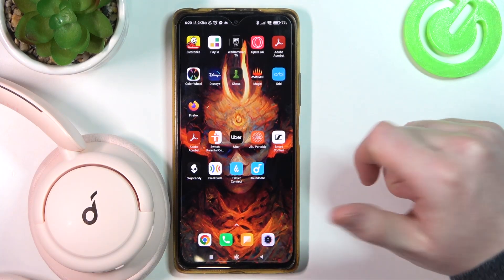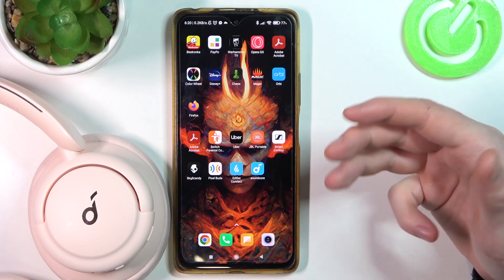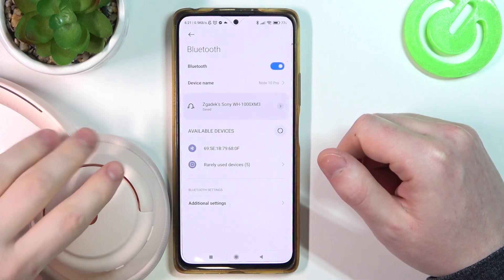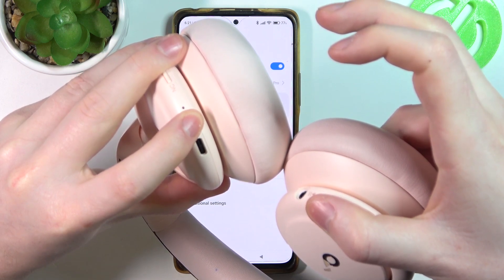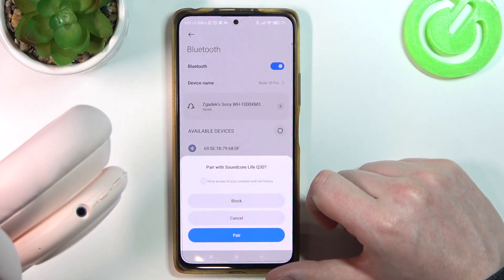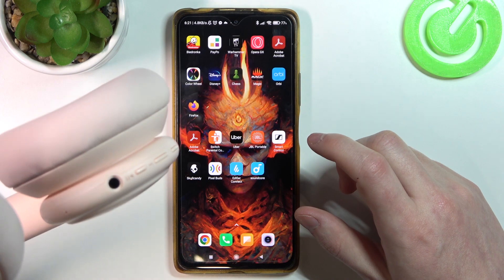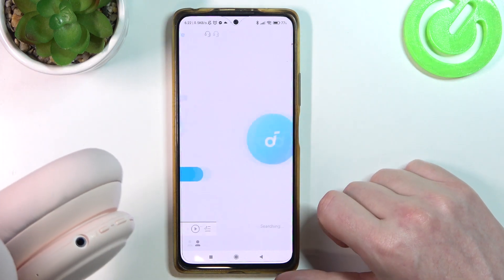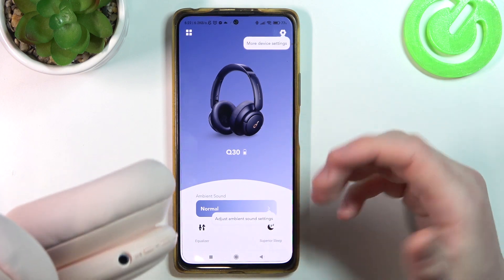How To Pair Android Phone With Soundcore Life Q30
In case you want to connect android, check out this Soundcore Life Q30 video tutorial - it's an essential watch! Follow our simple step-by-step guide to learn how to use these headphones effectively. We hope our videos help to answer your questions and make your device more accessible.

How to use Soundcore Life Q30 on Android Phone ?
How to set up Soundcore Life Q30 on Android Smartphone ?
Can i connect Soundcore Life Q30 to android device ?
How to pair Soundcore Life Q30 on Android ?